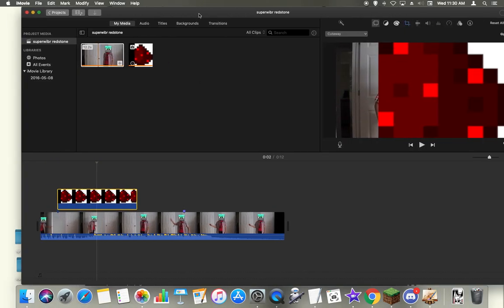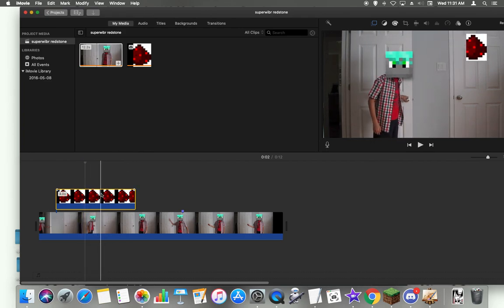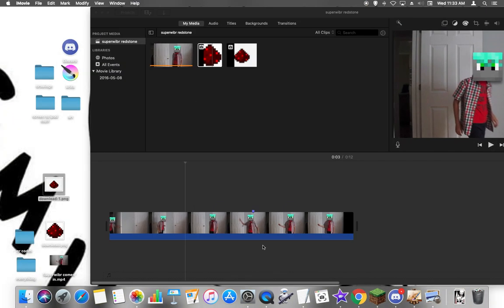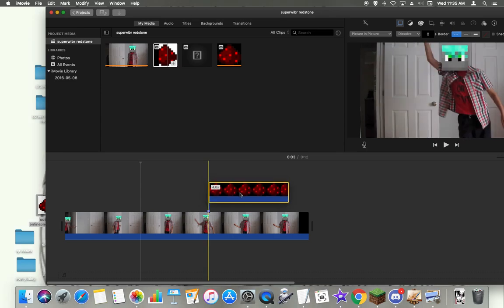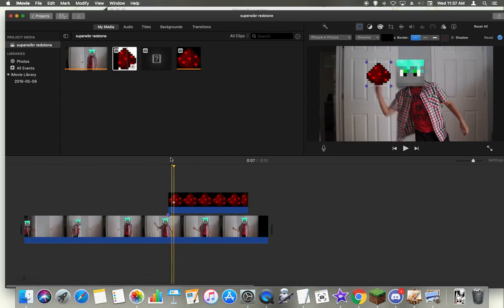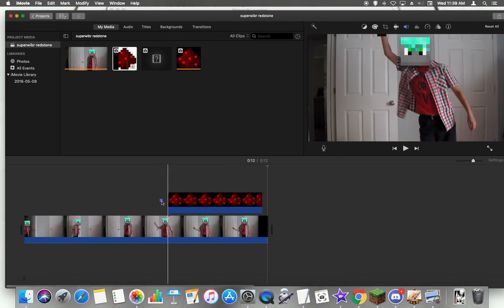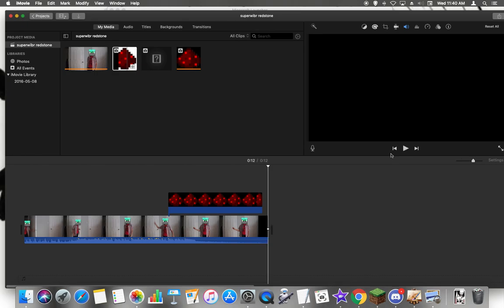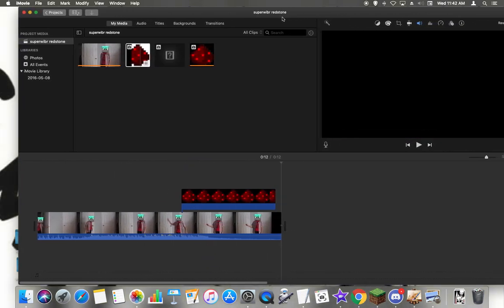transparent background, picture in picture & movement | iMovie tutorial